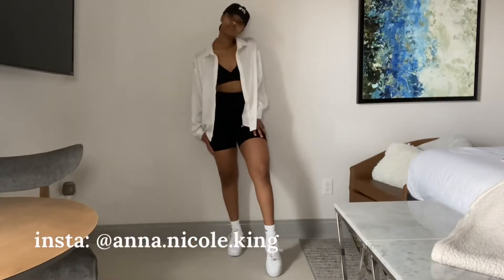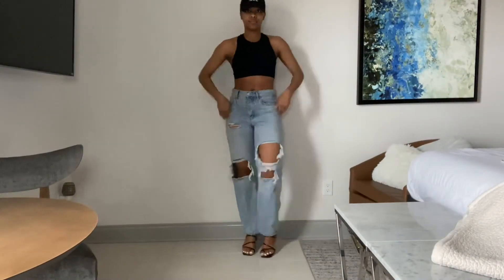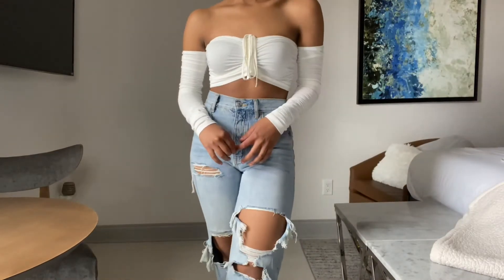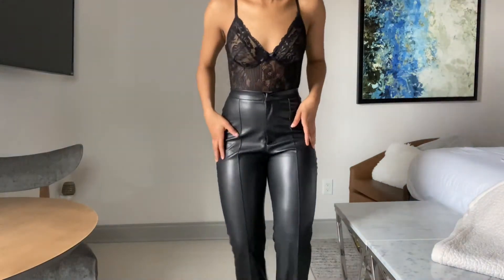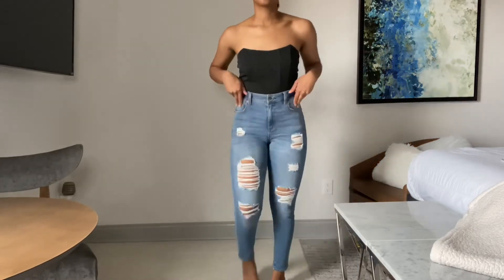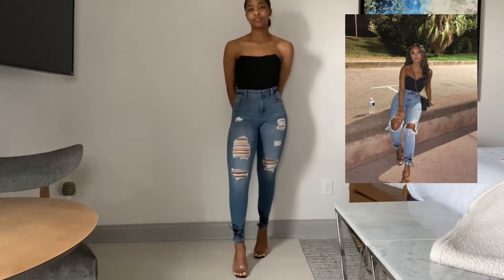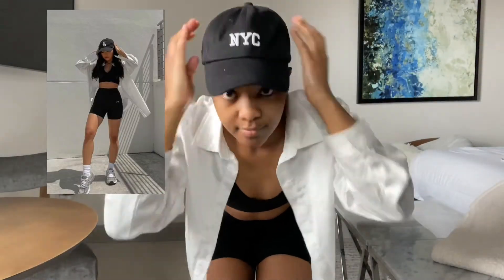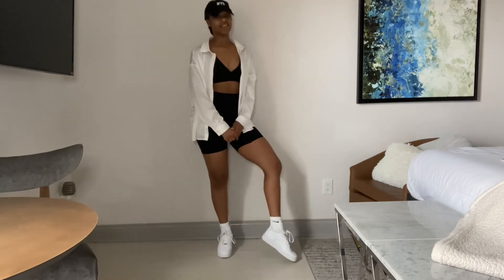RECREATING PINTEREST OUTFITS (spring outfits, leather pants, biker shorts)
Hey heyyyy!!

In this video, I thought it would be fun to re-create some pinterest inspired outfits!!!

I had so much fun with these haha. I ONLY used what I already had in my closet (obvi) lol, so I hope this gives you all some inspo and ideas for your spring outfits!!!

XOXO -Anna